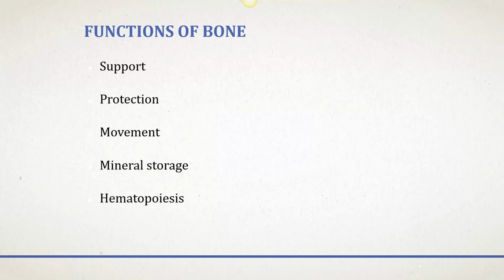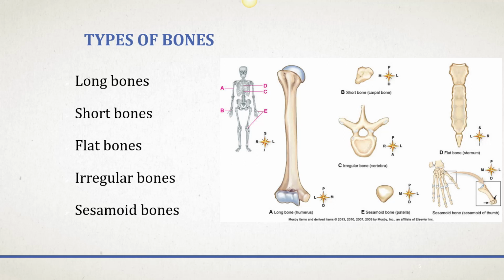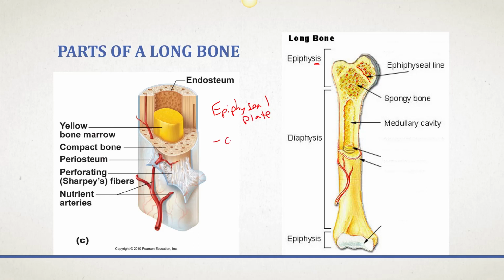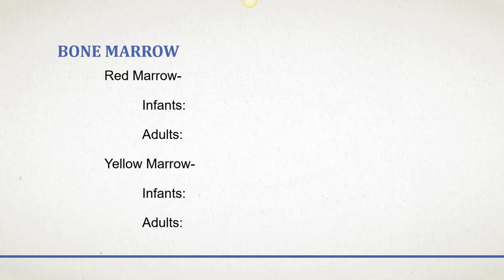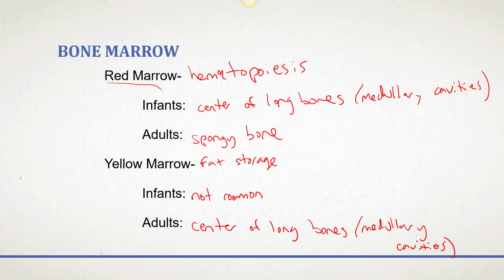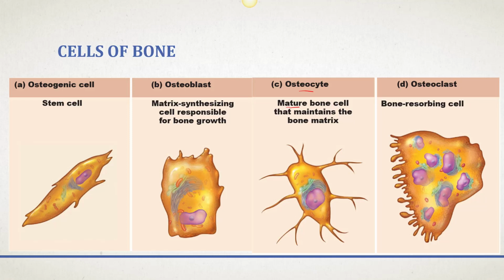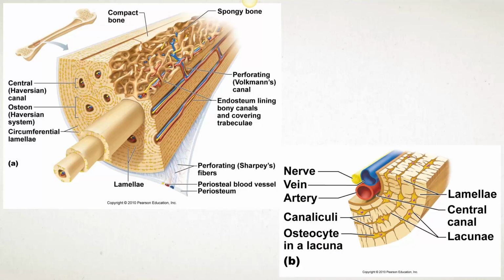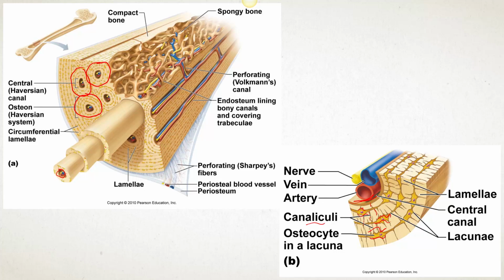Intro to the Skeletal System